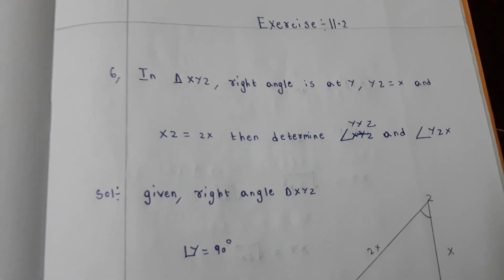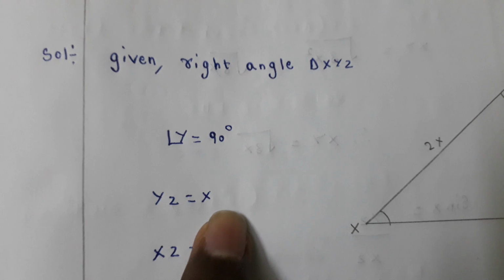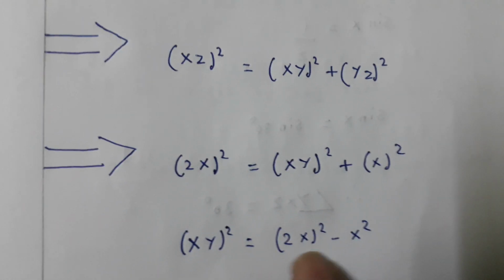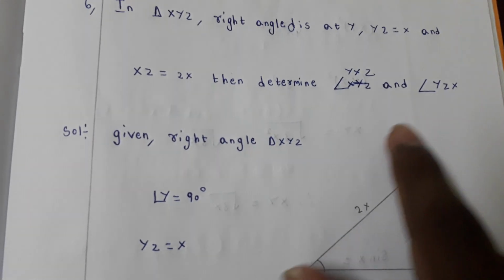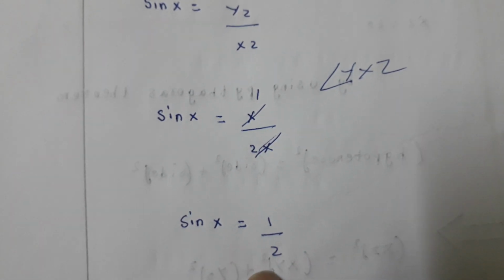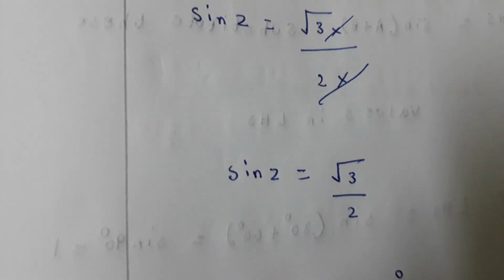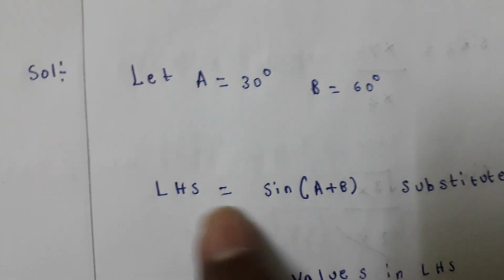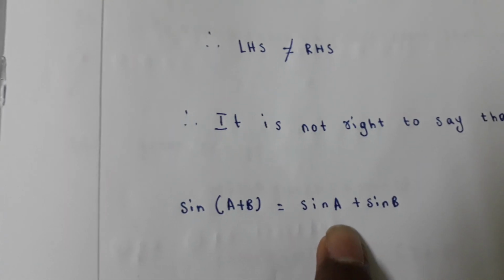ap 10thclass maths exercise 11.2 6,7 problems